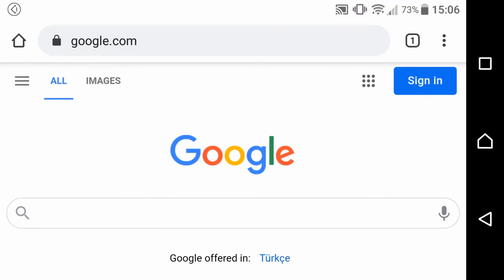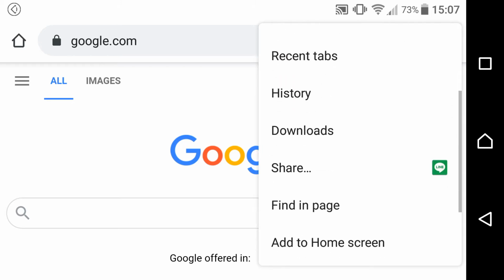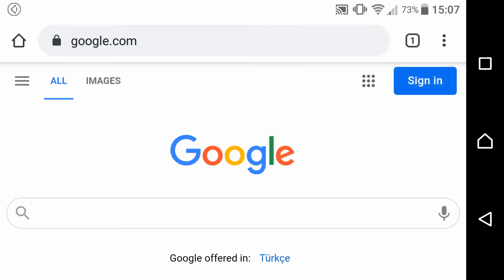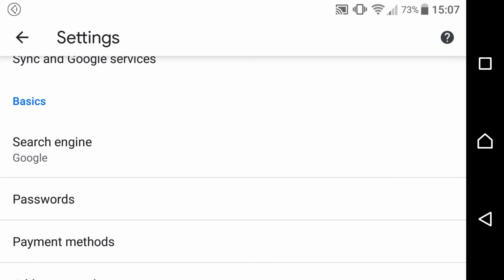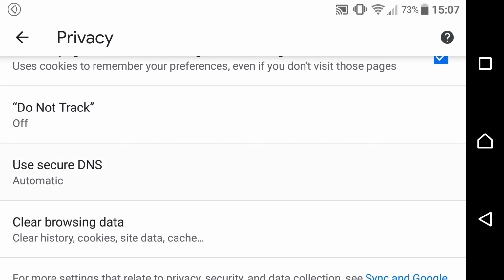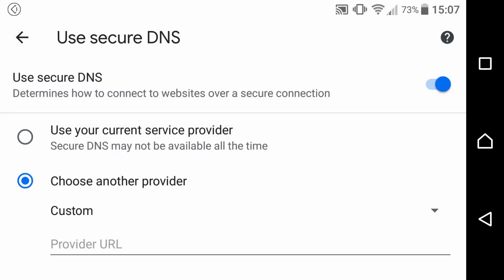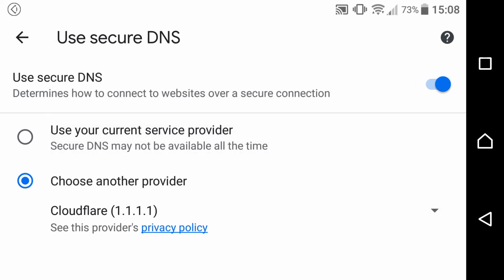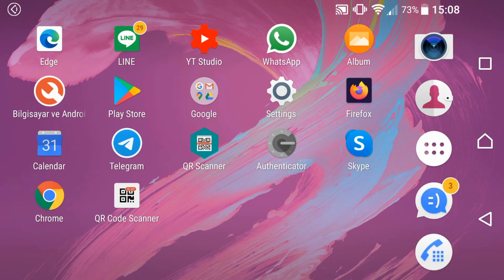Enable Secure DNS (DOH) on Chrome Android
You can enable Secure DNS on your Android Google Chrome browser with above version 85. How to enable Secure DNS (DNS over https) on Chrome

How to enable Secure DNS,DNS over https,Privacy,use secure Dns,enable DNS over HTTPS,Is there way to enable DOH on chrome Android,DOH,secure DNS,Choose dns provider,DNS over HTTPS (DoH), Use Safe Browsing in Chrome,Safe Browsing settings,Setup DNS over HTTPS in Google Chrome